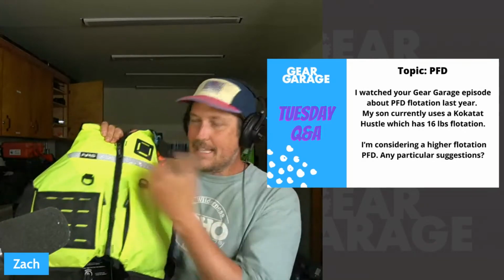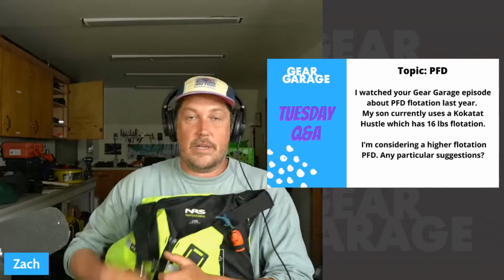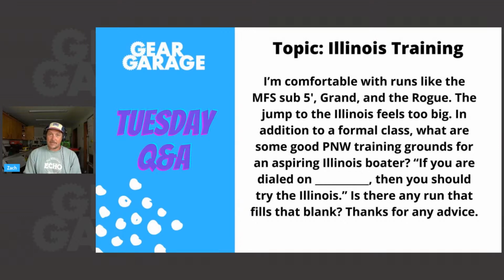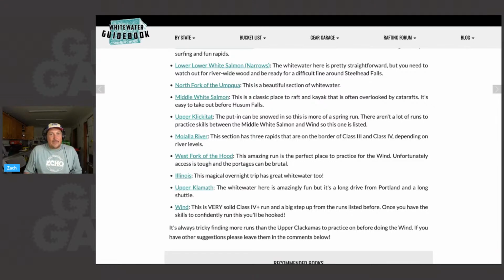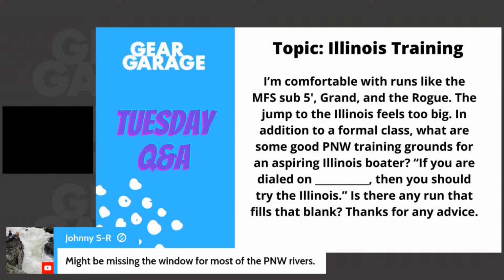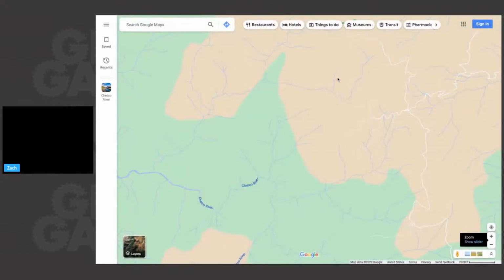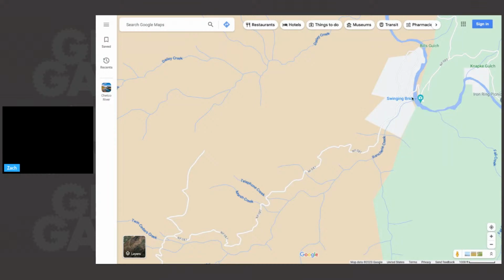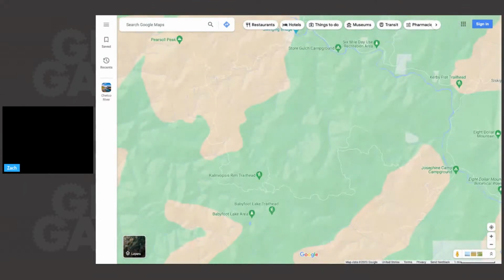Gear Garage Q & A Tuesday Show | June 6th, 2023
We are answering your questions live! Join us on Tuesdays at 2:00PM (PST) to have your questions heard.

If you have a question for a future show, ask it